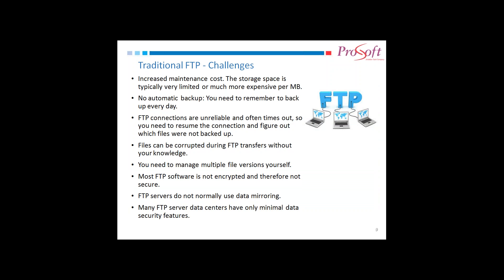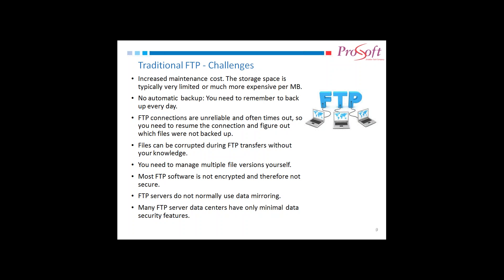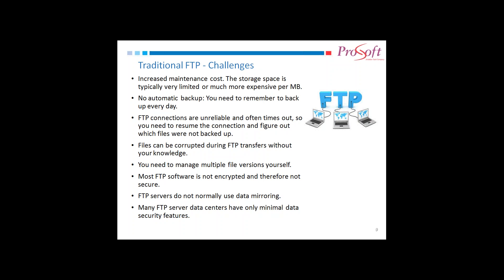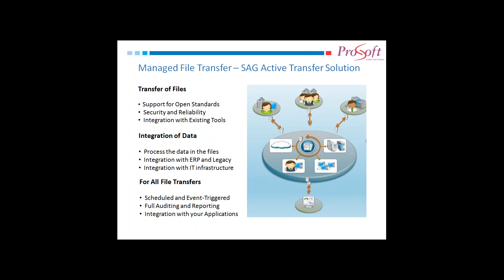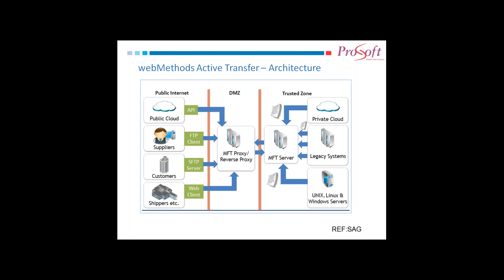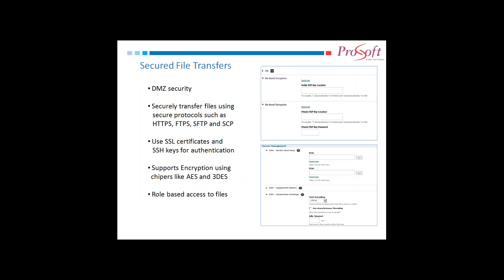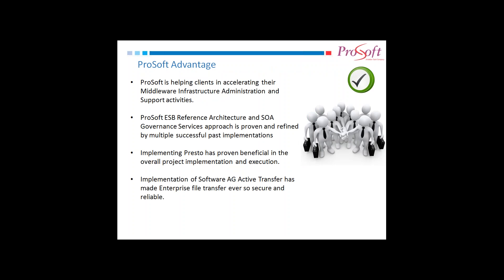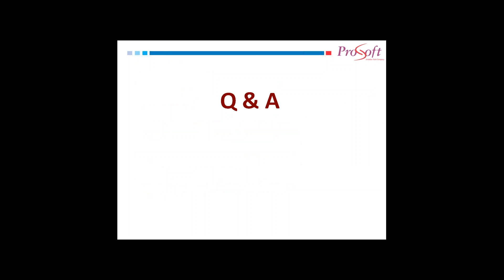Understand how to build an integrated, advanced Managed File Transfer Solution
An integrated, advanced managed file transfer solution that provides a single point of control for all file transfer activity, both inside and outside the extended enterprise

webMethods ActiveTransfer is a secure, reliable alternative to FTP and other dated protocols. Exchange files of any size-even big data files-up to 25 times faster. This managed file transfer solution is ideal to manage the ever-increasing volume of your enterprise file transfers.

In this session we will walk through the webMethods Active Transfer capabilities:
* Secured file transfers
* Reliability and guaranteed delivery
* Controlled and managed file transfers
* Scheduled and event-driven transfers
* Auditing and reporting

Please join this webinar to explore the key benefits of MFT and leverage it to your business needs.

Speaker:
Sreenivas
Sreenivas Avanigadda has more than 9 years of experience in Enterprise Application Integration and Software AG suite of products and is currently the Prosoft Offshore Team Lead.